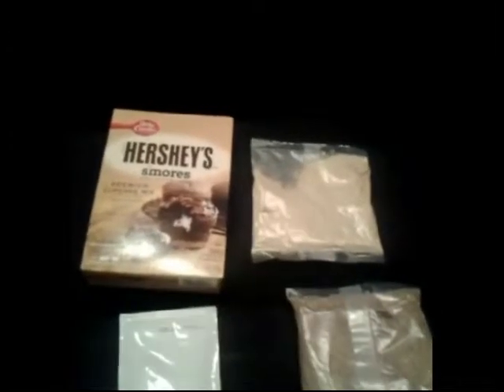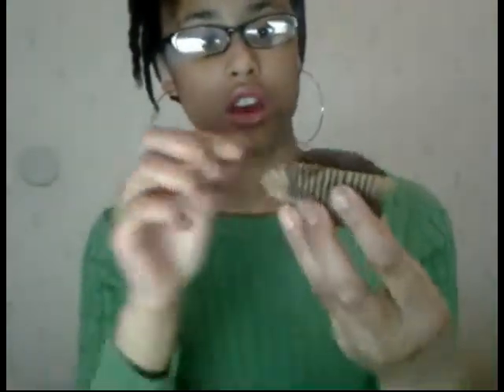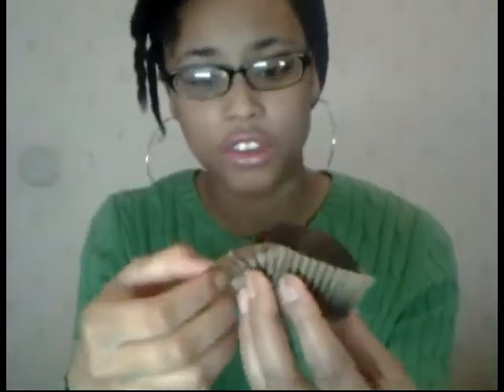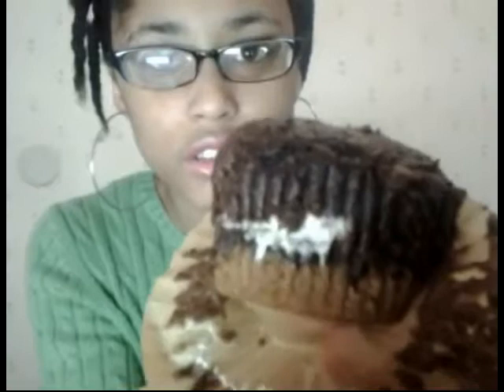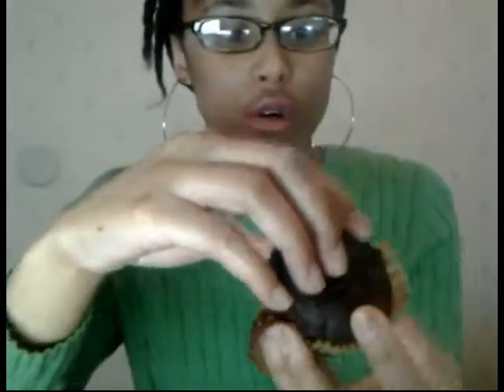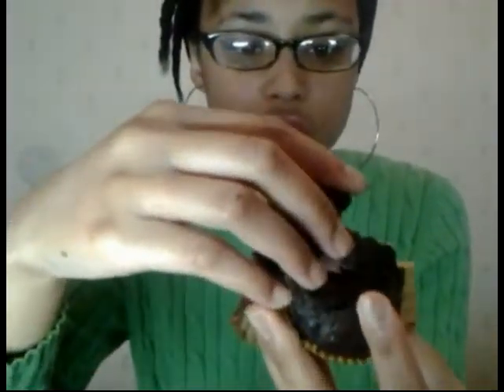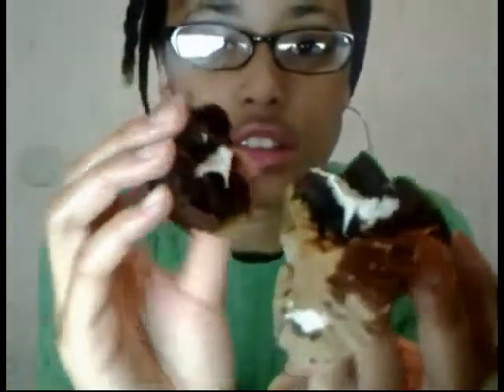Just What We Need For The Holidays!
Hey guys! We are back for another video. We decided to give a review on the Betty Hershey's Crocker S'mores Cupcake Mix for the holidays!